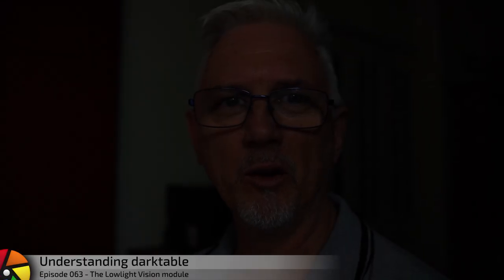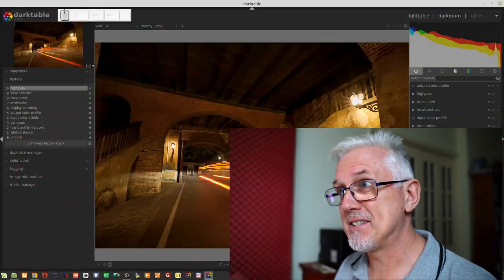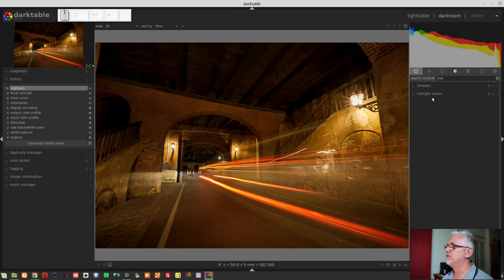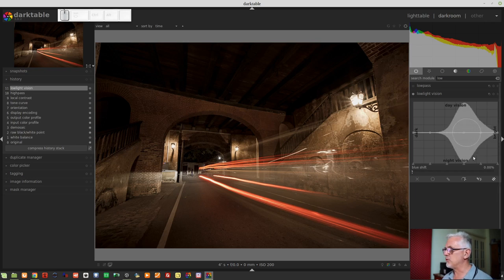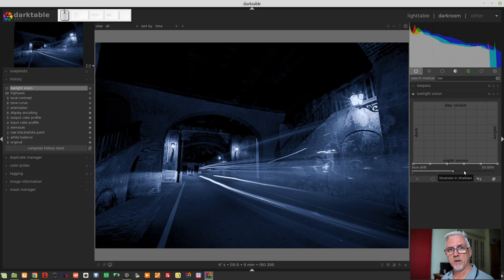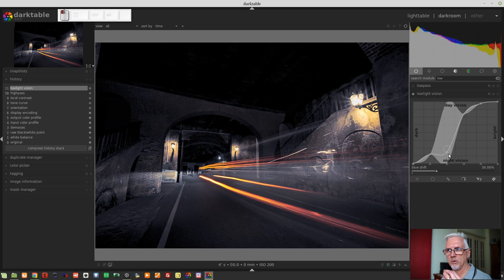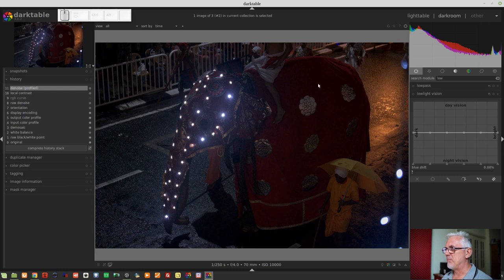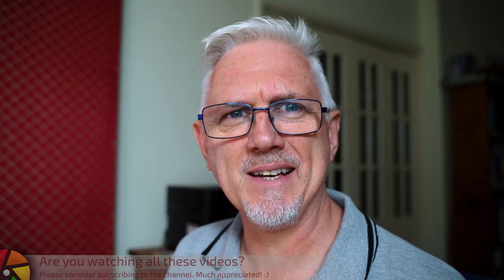darktable ep 063 - The Lowlight Vision module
In this episode, we look at the Lowlight Vision module, which is designed to emulate the desaturation (and slight blue tint) that we see when we observe poorly illuminated scenes.

Peter Barker
Leona Devon
Michael Braem
Jon Hoskins
Namita Bhargava
Alun Spencer
Stephen Diehl
Rohn Shearer
Nils Normann
Harald Gaidt
Martin Vines
Matthias Liebich
Peter Schlaufer
Kevin McKibben